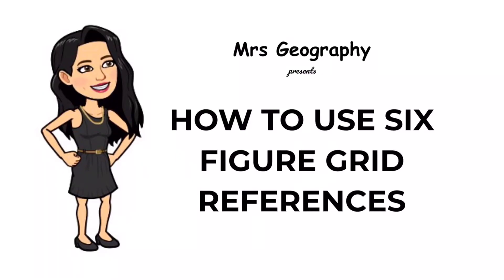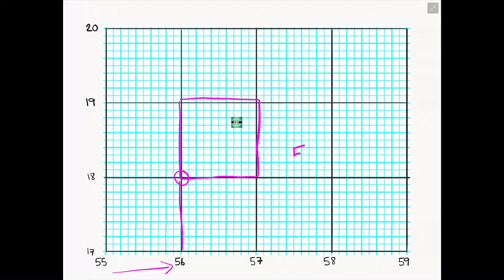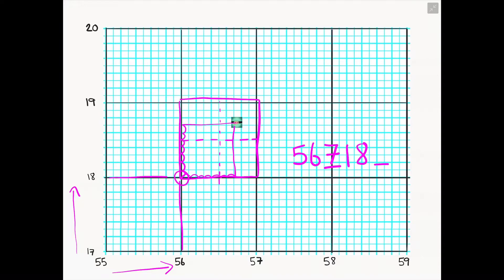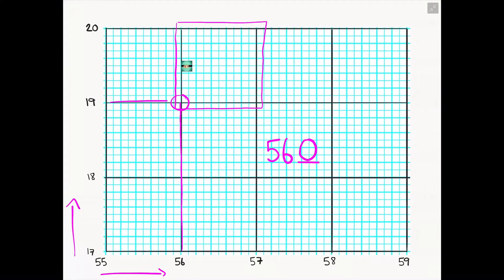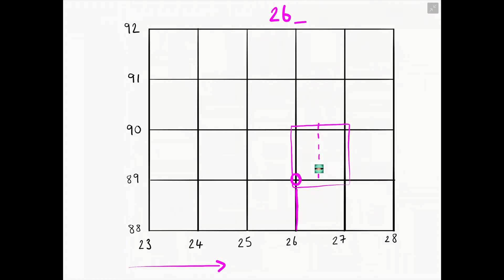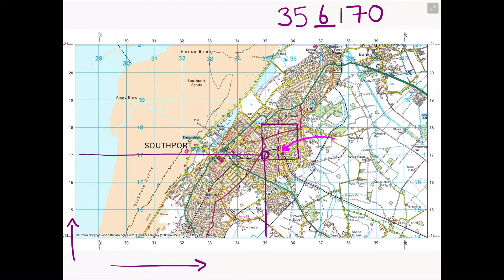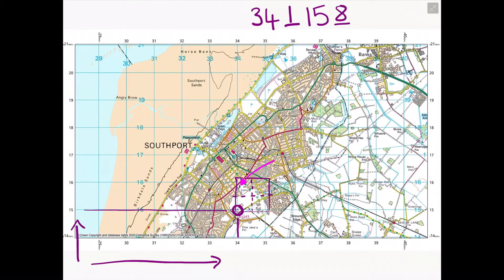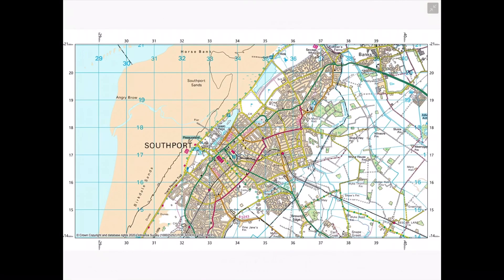How to use six figure grid references (UPDATED)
The video demonstrates the step by step instructions to using and giving six figure grid references, when using OS maps.

If you are not confident with grid references my recommendation is you watch the video below before you watch how to use six figure grid references.